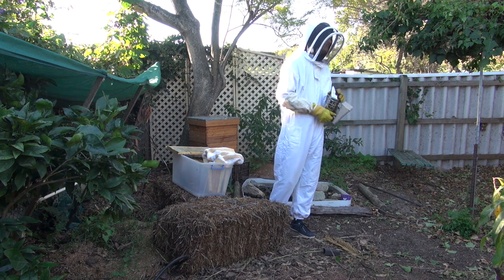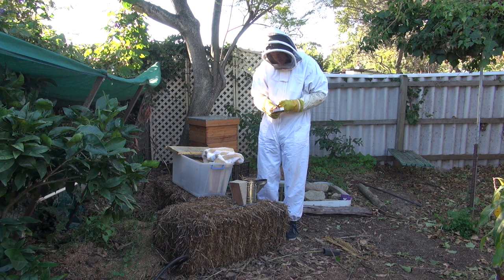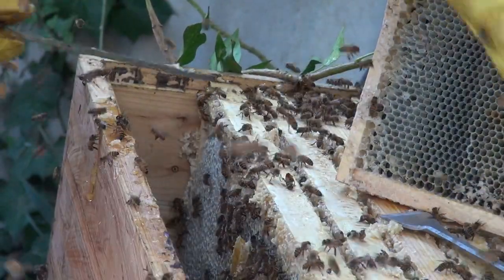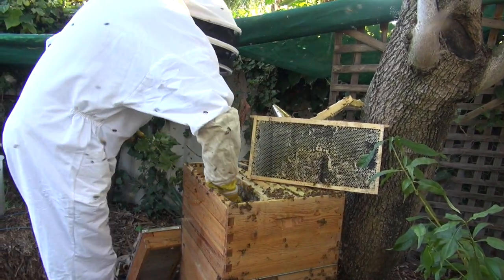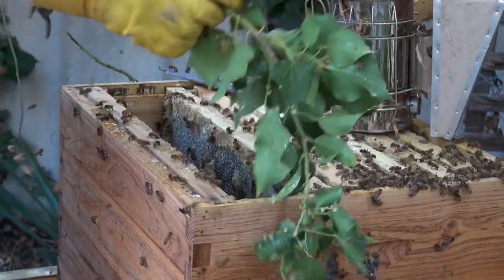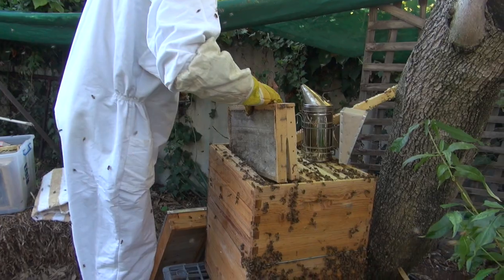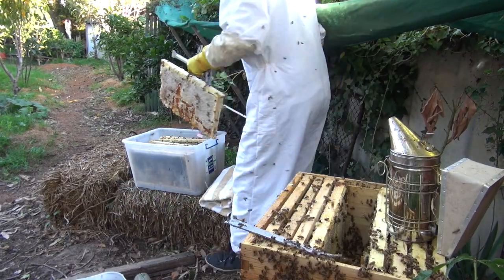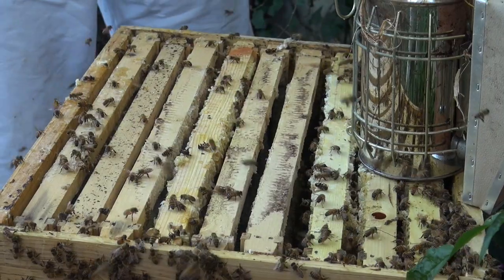Mosman Park Honey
Inspecting the hive and swapping some frames. Filmed in George's garden, Perth, Australia.